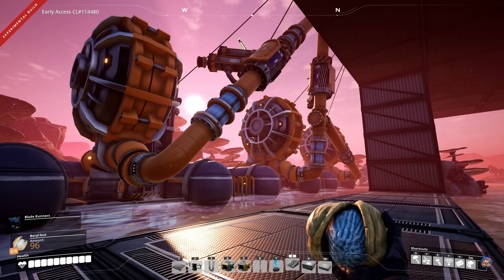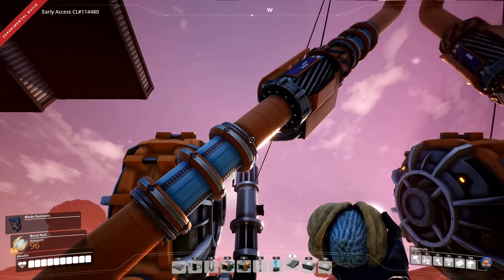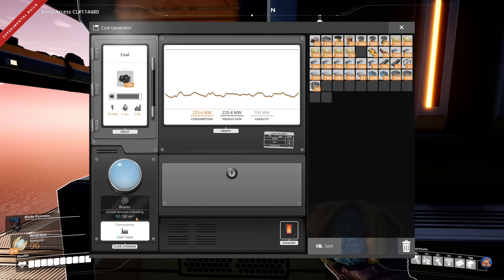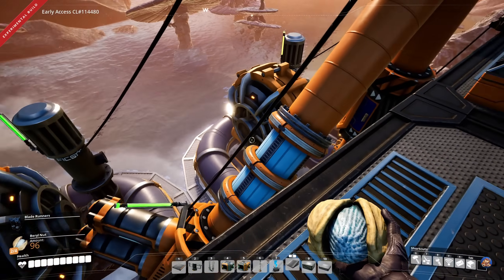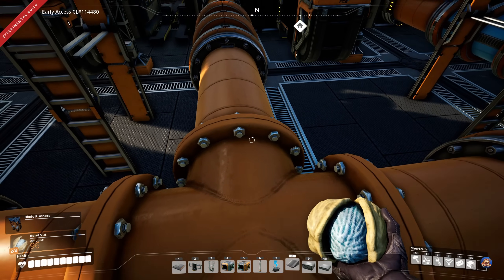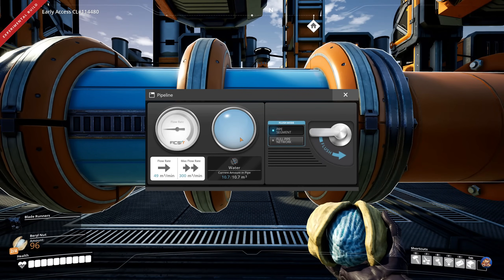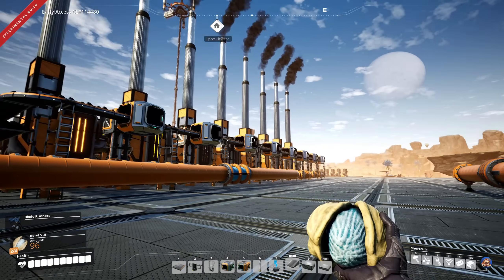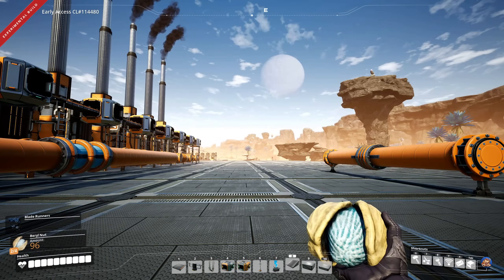Satisfactory Tutorial - Pipes - Pumps - Fluid Dynamics - Coal Generators - Update 3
In this tutorial I am covering the basics of how to build your pipes, pumps and water generators - in addition to giving you a basic overview on how the fluid dynamics in the game works. In addition I'm demonstrating how to set up your first coal generator array, which is very likely going to be the first building you'll want to build that requires you to build pipes, and possibly pumps, as they need water to function.

Yes.